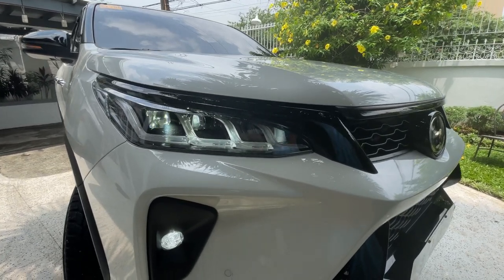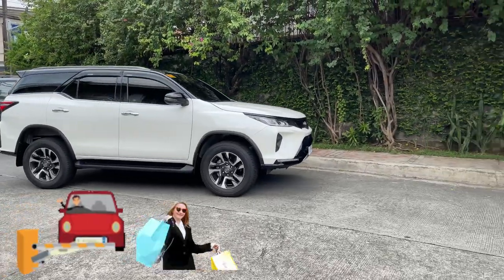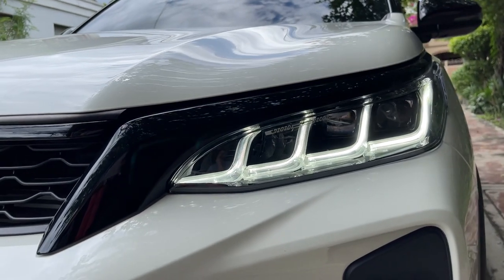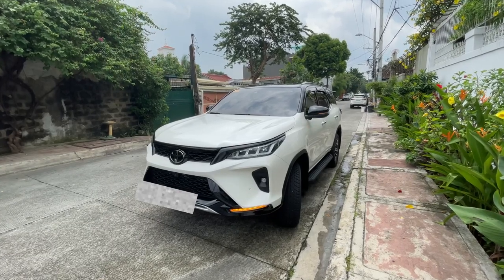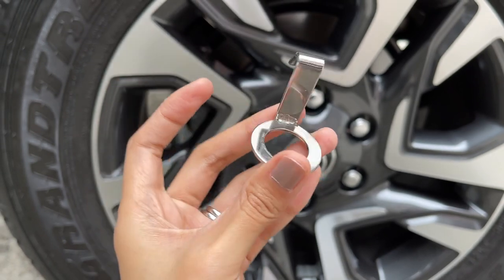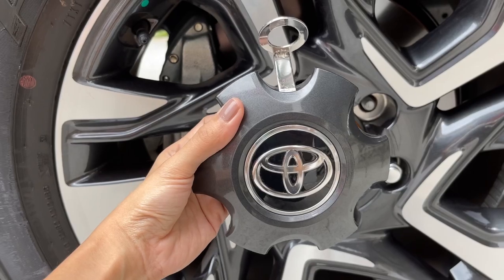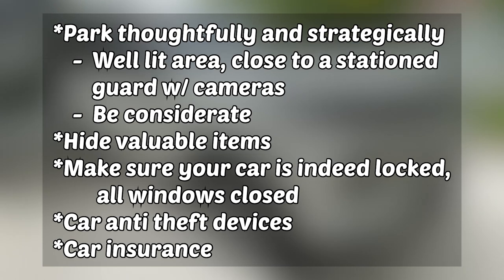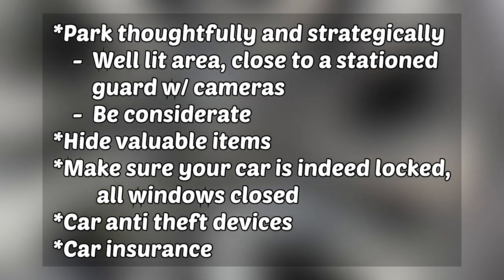Anti-theft gadgets & tips | 2021 Toyota Fortuner LTD | Center cap lock | Spare tire lock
With the type of car we have, it seems like center caps and spare tires are the usual target of thieves so we decided to secure them right away. We will also share some general parking tips, hopefully this would help in preventing you from becoming victims of car theft.

Feel free to drop your comments and suggestions and even corrections, thanks YT fam! 💕

Chapters:

00:00 Intro
01:33 Spare tire lock
03:52 Center cap lock
06:47 Parking safety tips